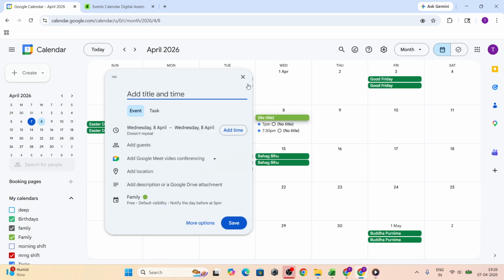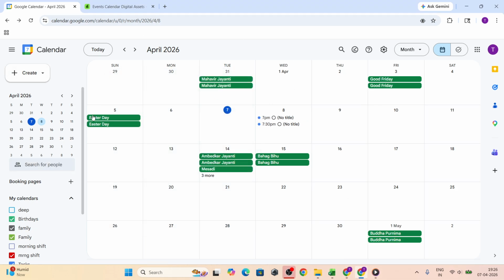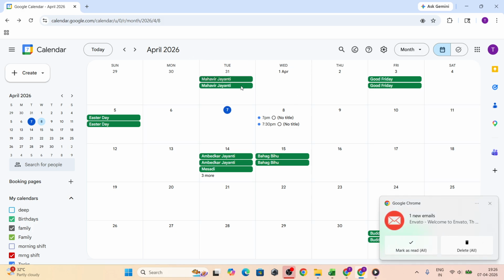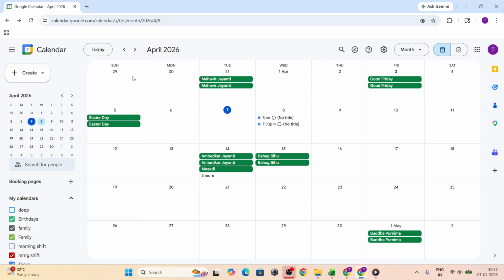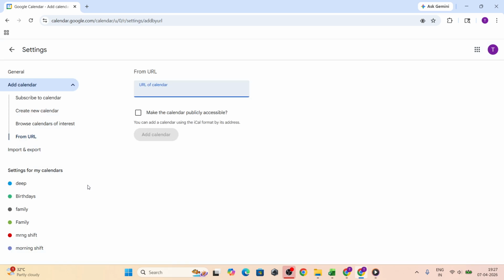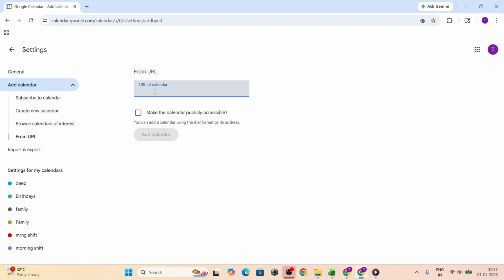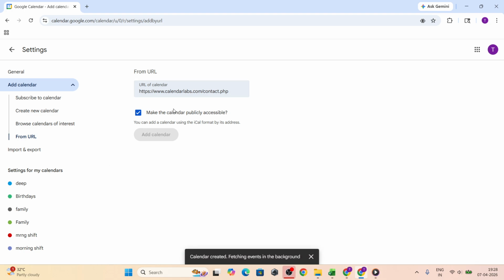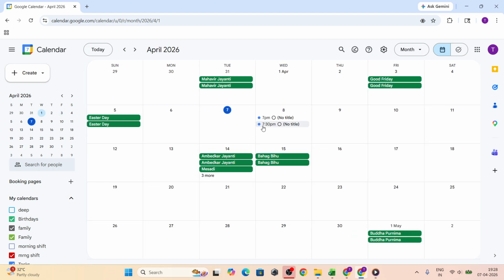How To Add A School Calendar To Your Google Calendar (Step By Step)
Learn how to add a school calendar to your Google Calendar quickly and easily in this updated tutorial. Master your productivity by syncing your school schedule, holidays, and assignment dates with your personal Google Calendar account.